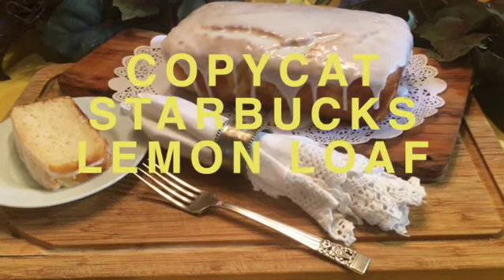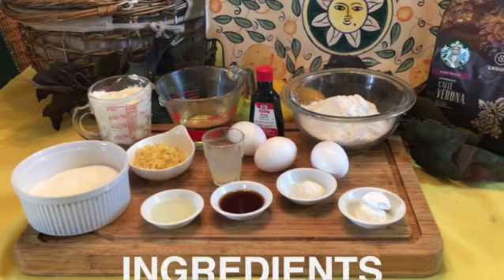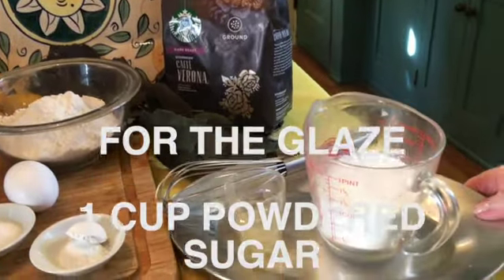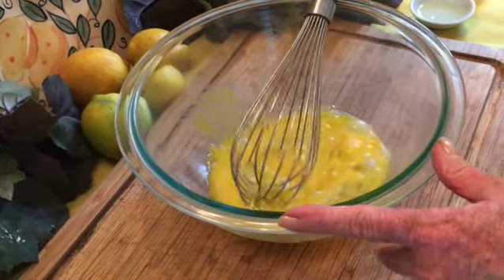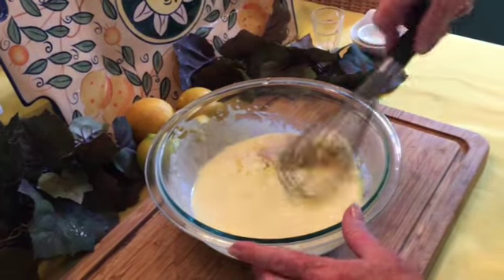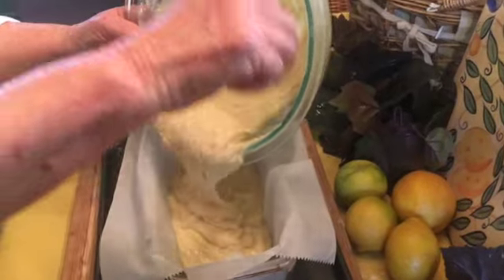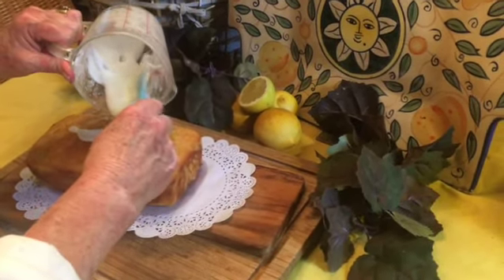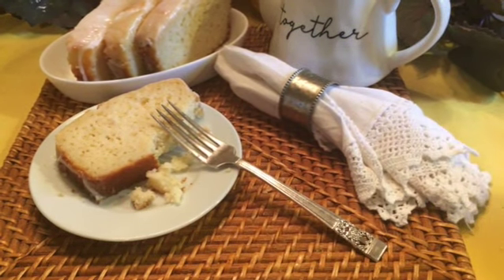COPYCAT STARBUCKS LEMON LOAF